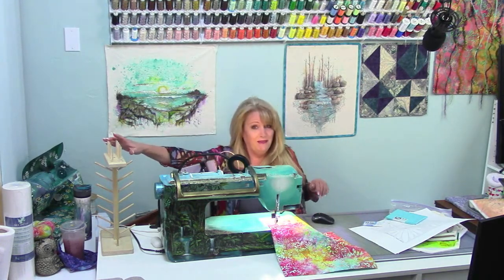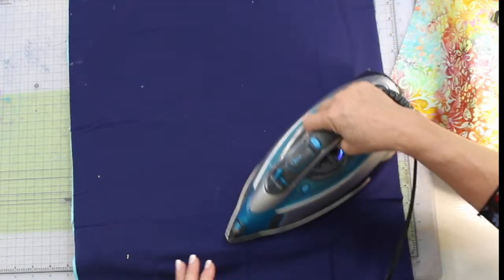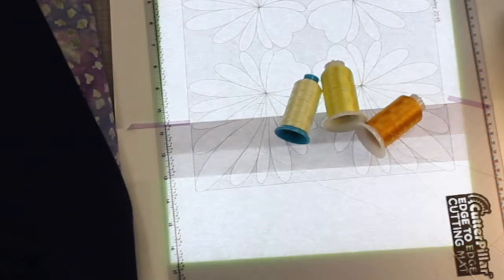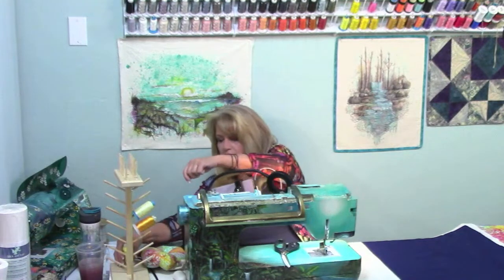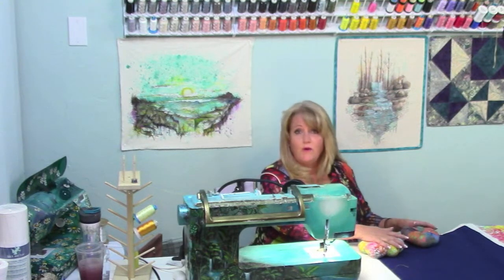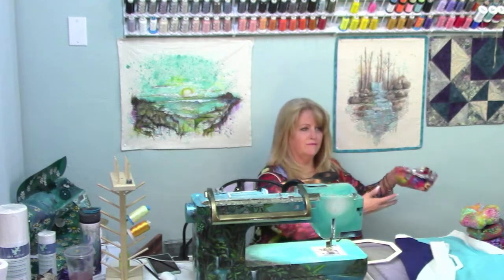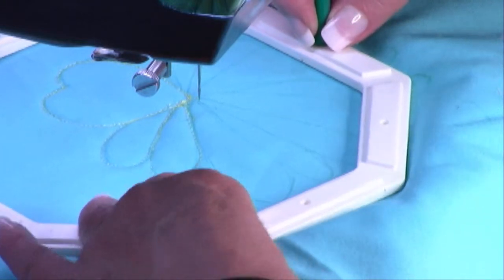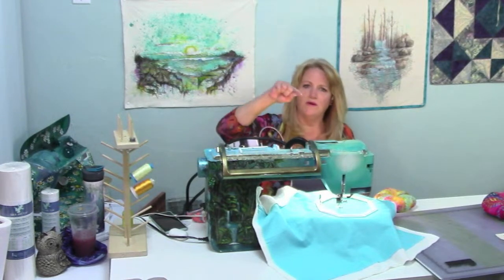FABRICLY SPEAKING LIVE - Quilting with the Octi-Hoops!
Season 4 - Episode 11 JOIN IN THE CHAT as we resume the show! Sewing, Quilting, Embroidery? I'm so excited to have you around my sewing machine again!